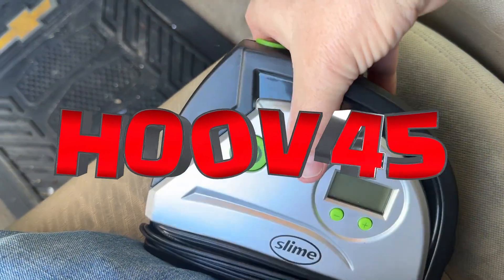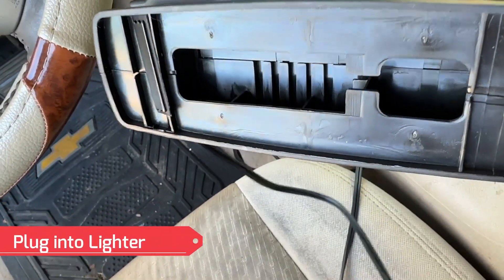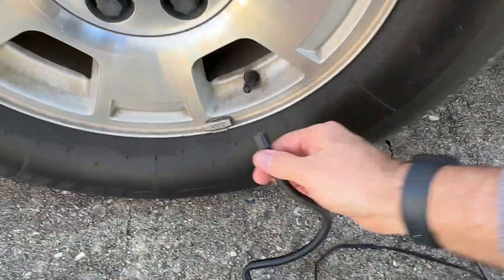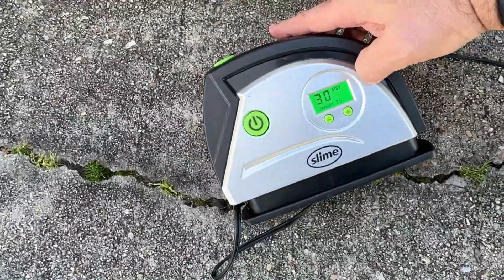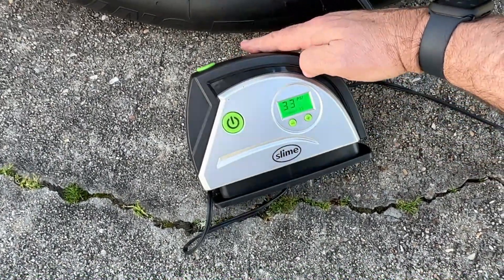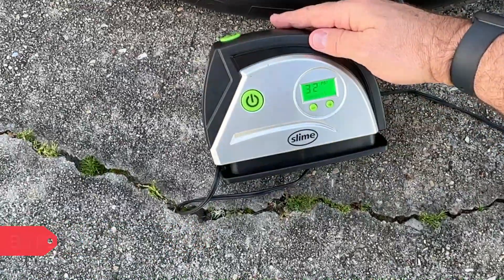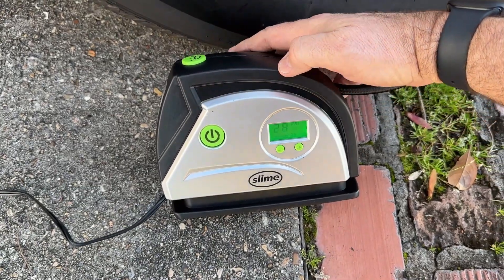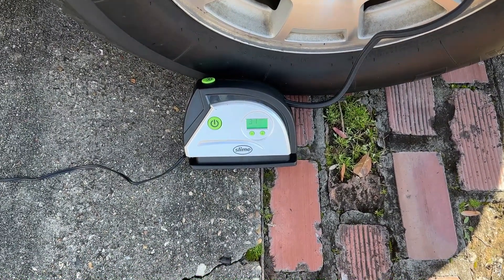Slime 40051 Tire Inflator, Portable Car Air Compressor, Inflate Right automatic shut off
Looking for a tire inflator that can handle any of your everyday needs? Then you’re in luck with Slime’s Inflate Right Technology! It’s never been easier to get the job done - just set the desired pressure on the display, turn on the inflator, and walk away. Plus, the built-in digital display is not only easy to read, but it also features a bright LED light and a 10ft power cord for added convenience. Don’t let unexpected flat tires keep you from getting where you need to go - get this digital tire inflator and get back on the road!

Slime 40051 Tire Inflator, Portable Car Air Compressor, Inflate Right automatic shut off, with Digital 99 psi Display, Long Hose and LED Light, 12V, 6 min inflation